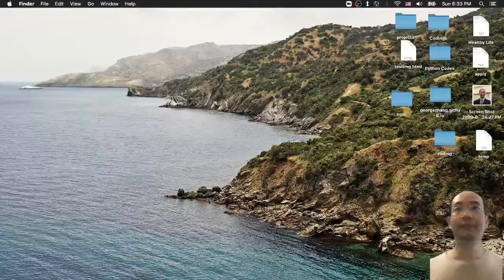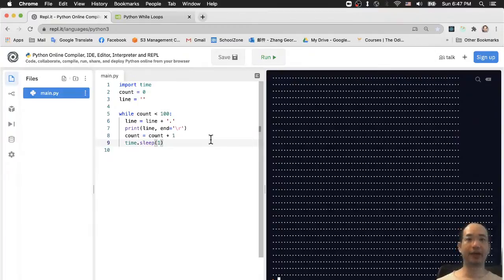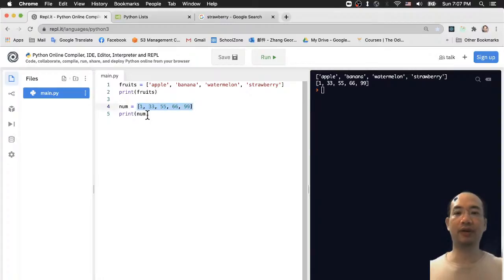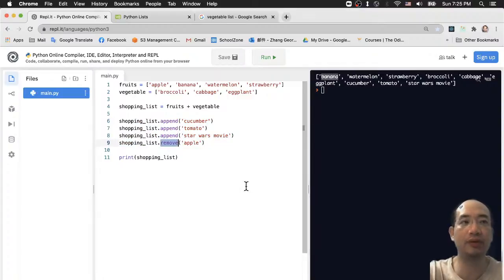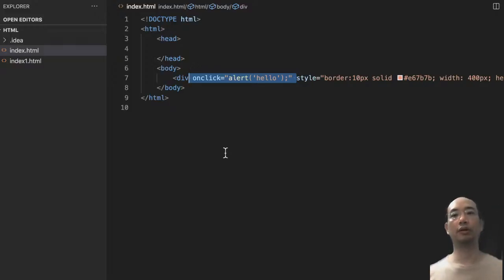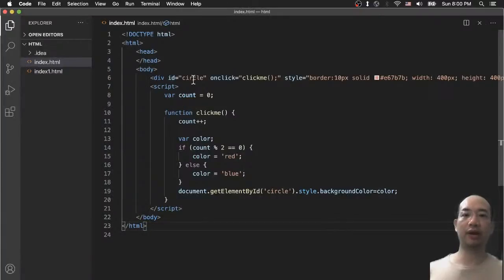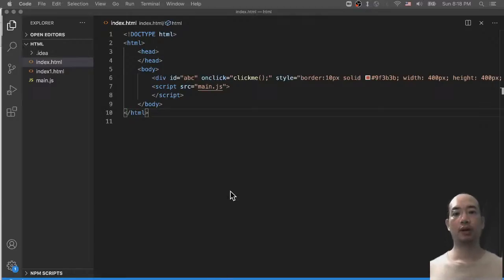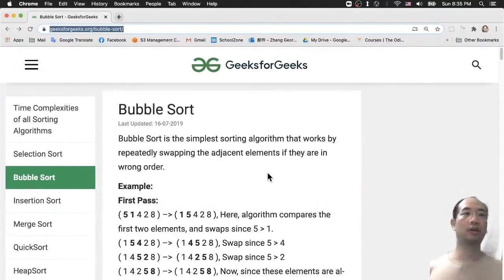Copy of Computer Coding Get Started on Sep. 20, 2020 ( Every Sunday Evening)